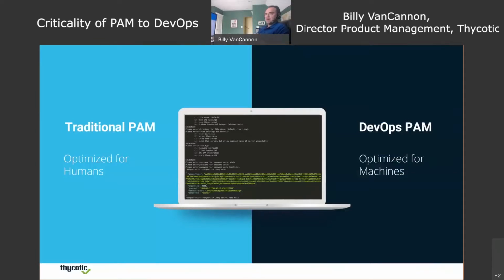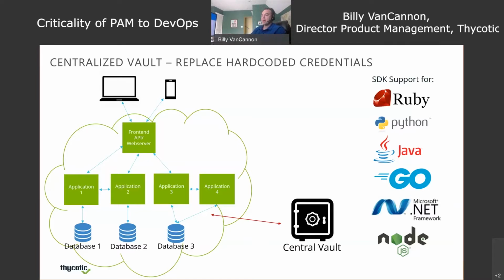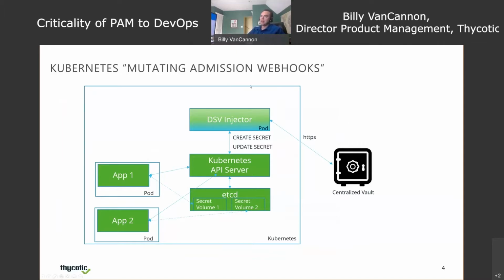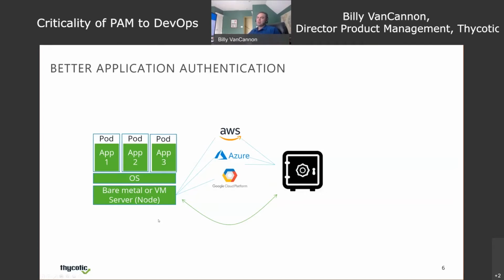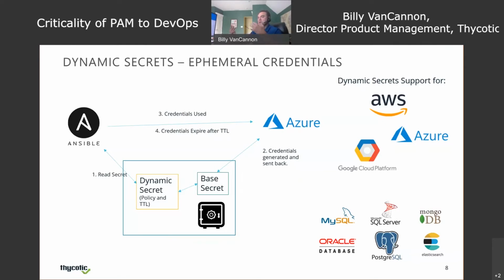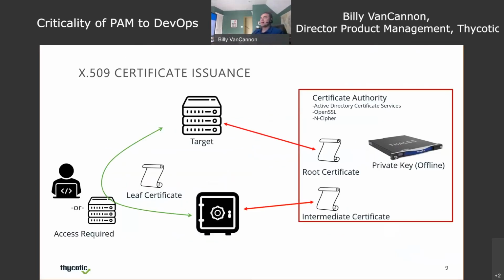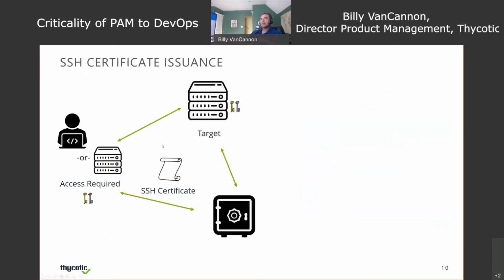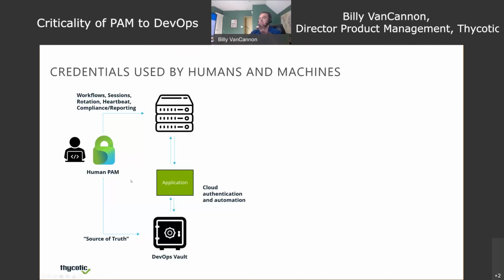Criticality of PAM to DevOps - Billy VanCannon, Director Product Management, Thycotic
"Criticality of PAM to DevOps" presented by Billy VanCannon (Director Product Management, Thycotic) at the Virtual Event: Cyber Tech & Risk - DevSecOps on Aug 25, 2020.

Cyber Tech & Risk is the platform for people who care about technology, risk, and security to get fresh ideas, learn latest skills, identify new opportunities, advance career development, and expand business/professional networks.